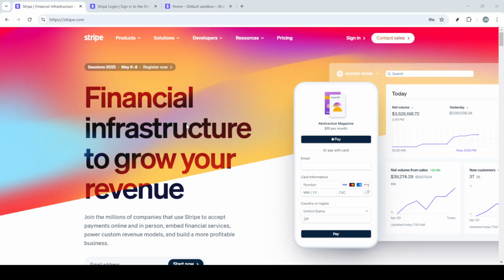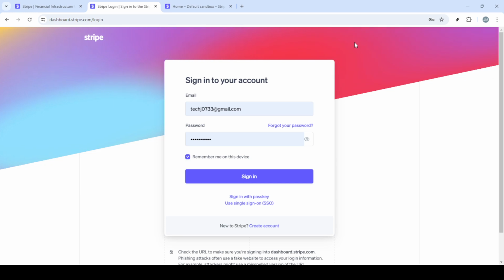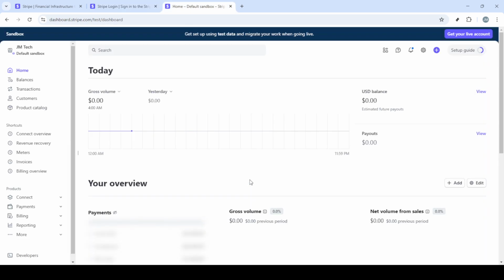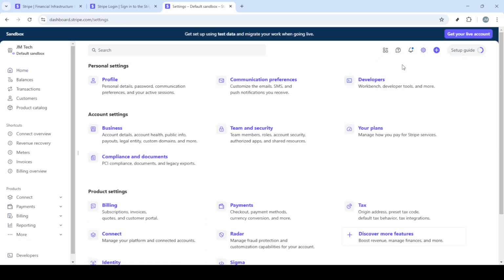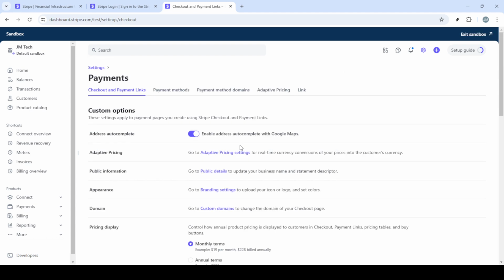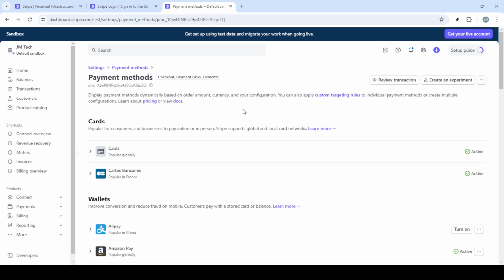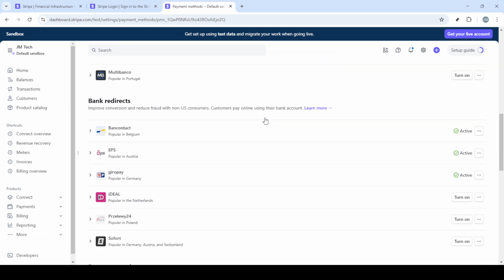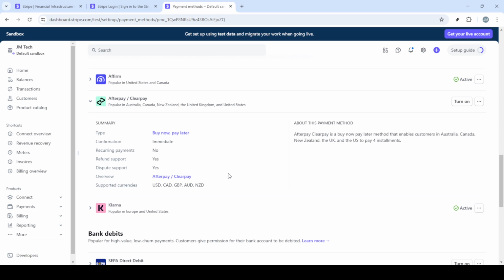How to Add Afterpay to Stripe Quick and Easy! [2025 Full Guide]